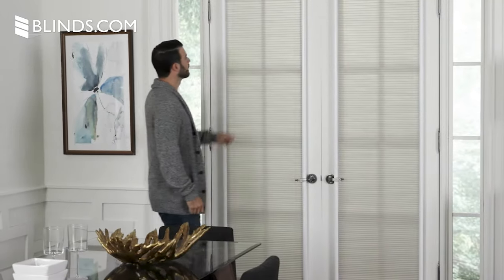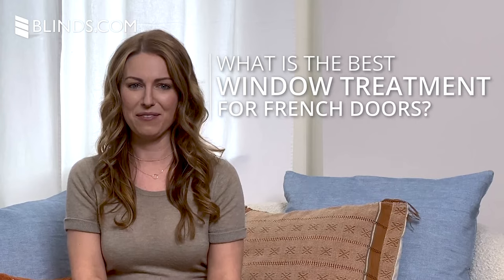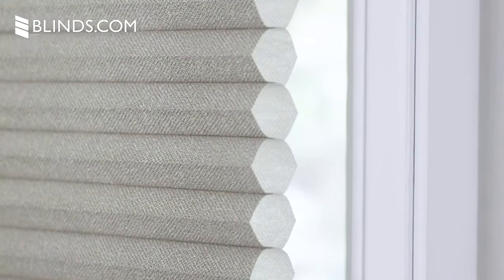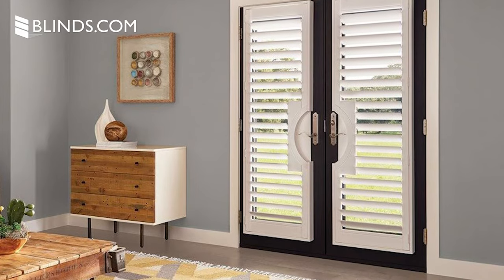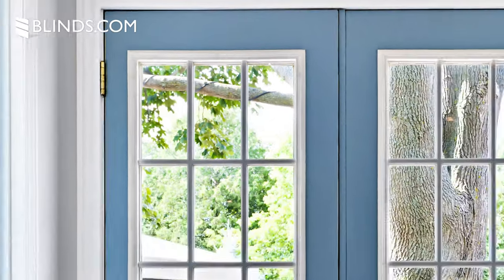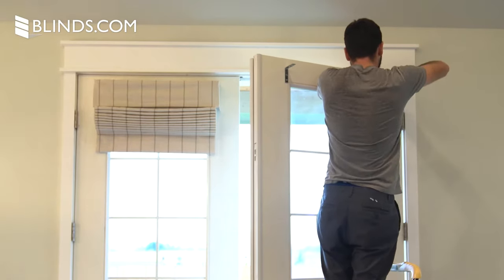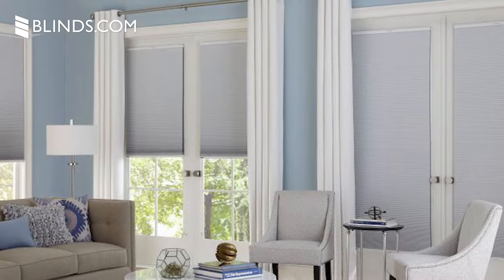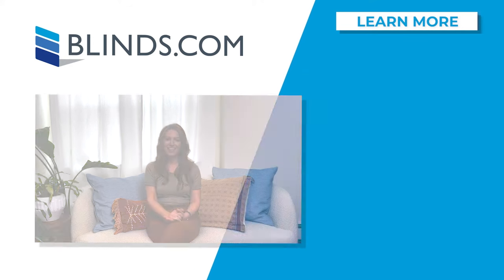French Door Blinds & Shades | Everything You Need To Know Before Buying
French doors are gorgeous but sometimes you just need a little privacy, temperature control, light blockage or even a bit of a style update. Blinds.com answers your most frequently asked questions about blinds and shades for French doors.

Intro: 0:00

What are the best window treatments for French doors? 0:25

Can any window treatment be installed on a French door? 0:48

How Do I measure for window treatments on a French door? 1:20

How do you install window treatments on a French door? 1:50

Can I put curtains on a French door? 2:08